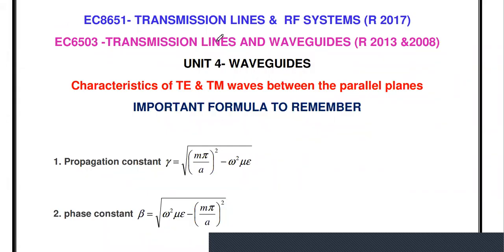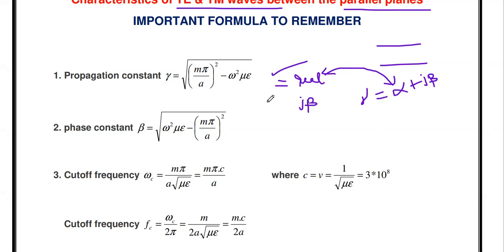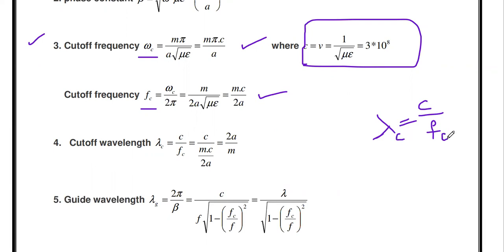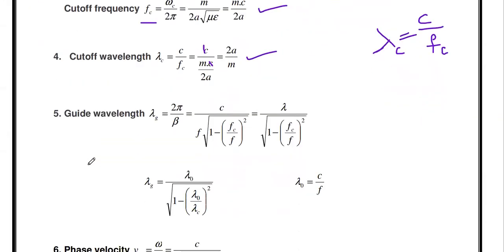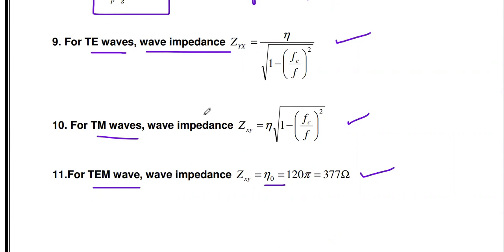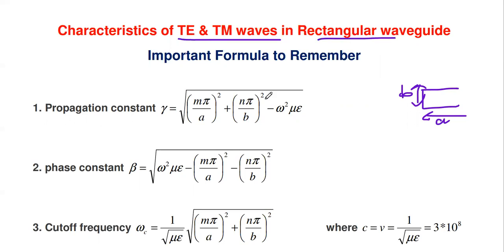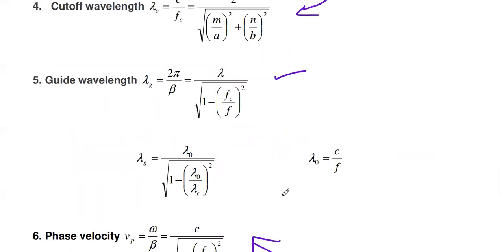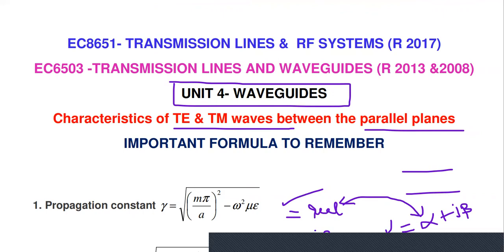EC8651 | Transmission lines and RF systems | Waveguides | parallel plane waveguide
This video gives the important formulas related with TE & TM wave propagating in parallel plane and rectangular waveguide.
you should study this formulas to solve the problem related with waveguides in a next video.
To watch Transmission lines and RF systems MCQ videos:
TLRF MCQ UNIT2 Parameters of high freq txion line
TLRF MCQ UNIT2 Dissipationless line,open&short circuited impedance
TLRF MCQ UNIT2 standing waves & VSWR
TLRF MCQ UNIT3 Quarter wave transformer
TLRF MCQ UNIT3 Smith chart
TLRF MCQ UNIT4 properties of waveguides
To watch Transmission lines and RF systems lecture videos:
input impedance of dissipationless line